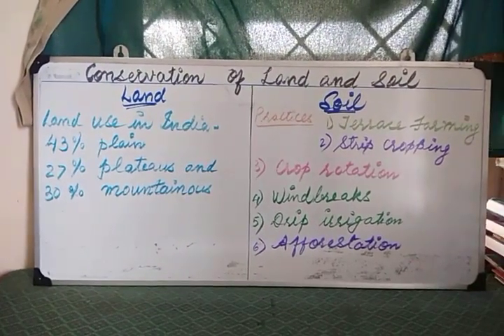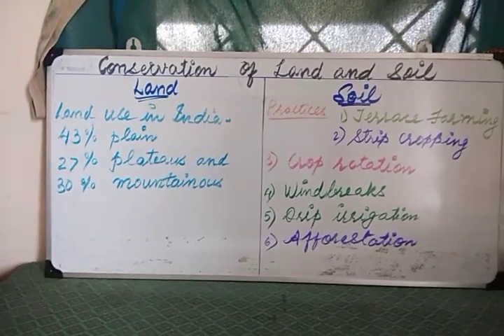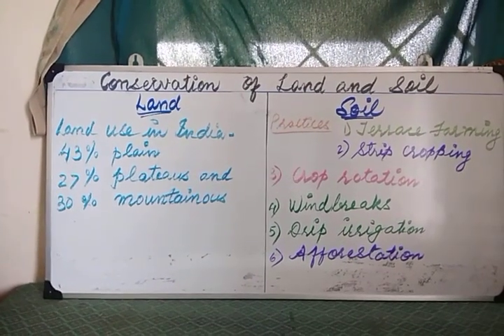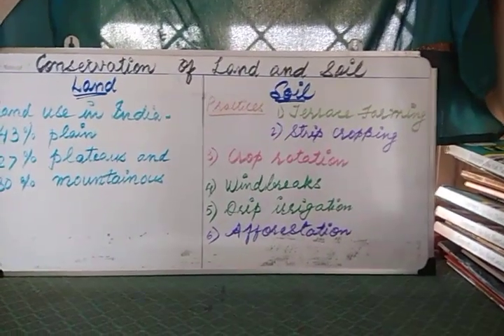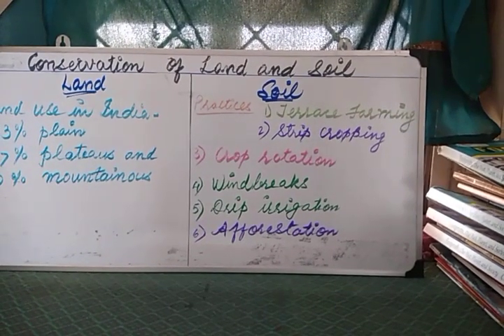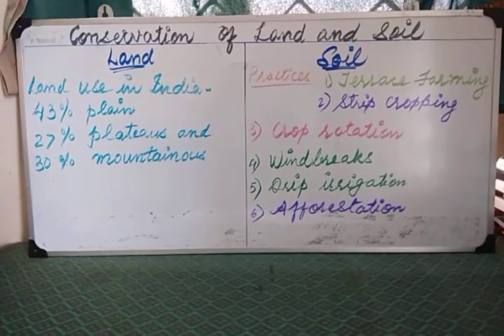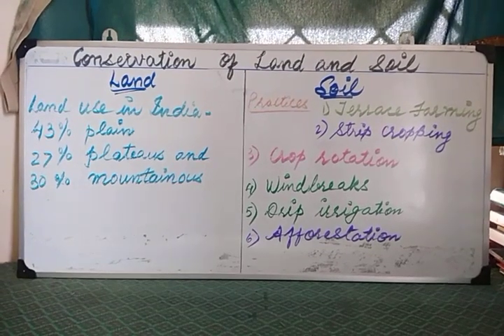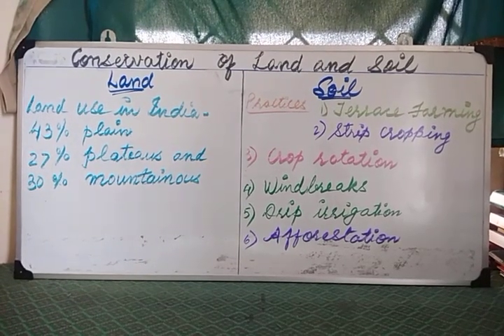22 April 2020